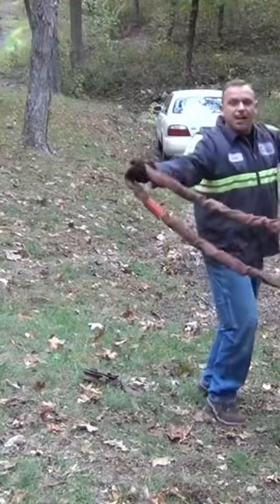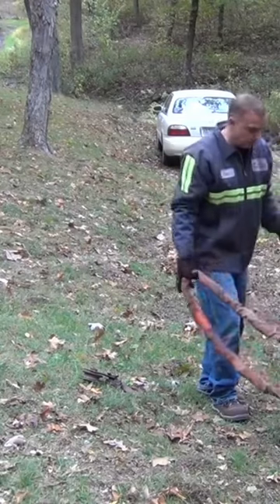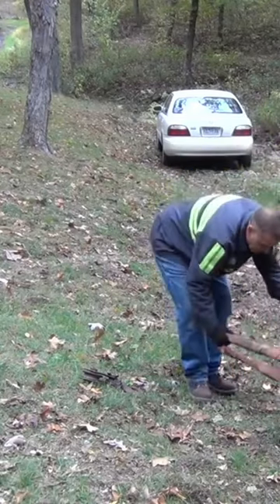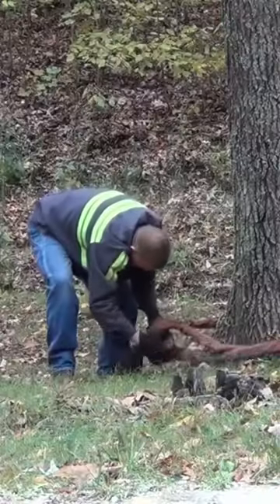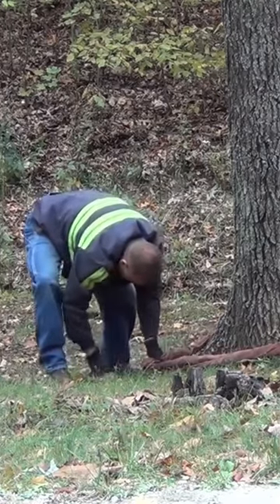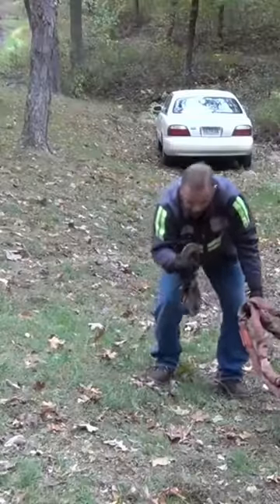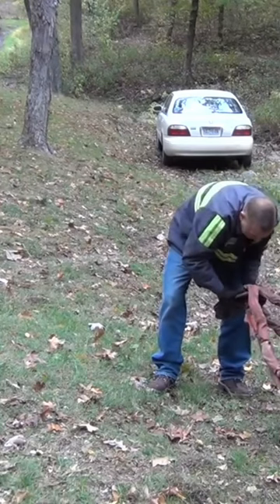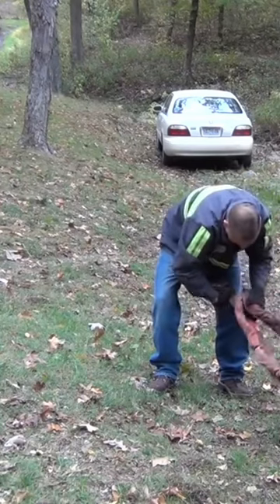How to use a snatch block for winching a car